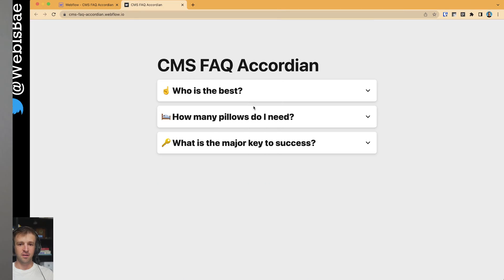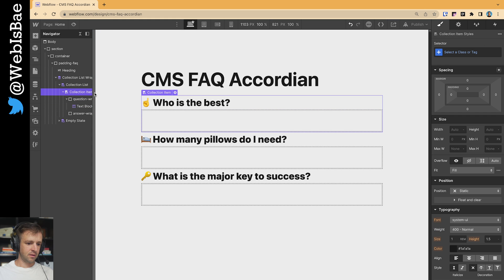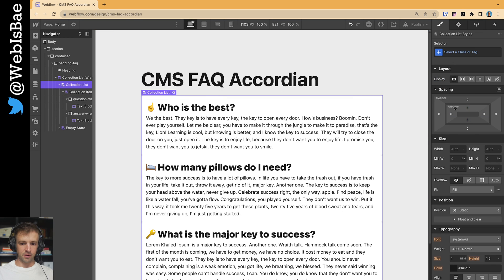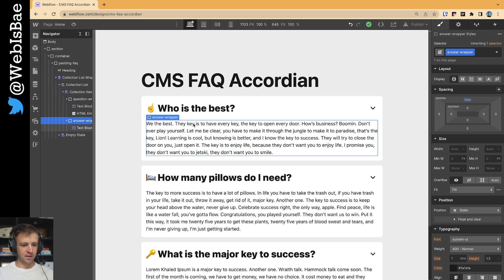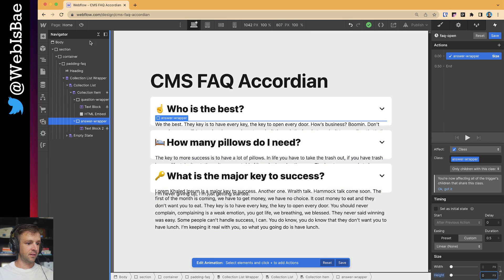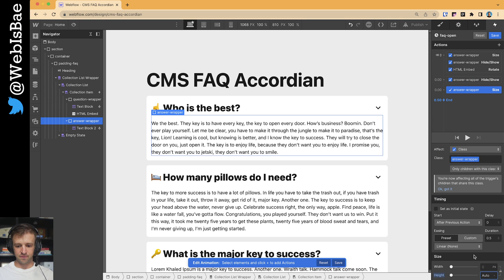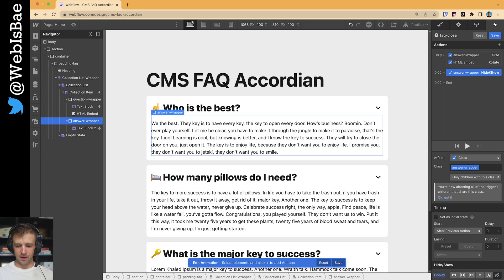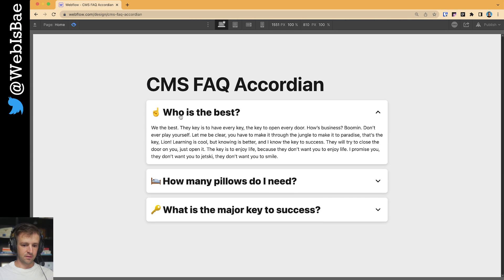FAQ Accordion (from CMS) in Webflow in 7 min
This FAQ Accordion is the major key to any accordion you need for your Webflow project. It's simple to setup, a breeze to use, and clients love it. Don't forget to get money, pillows, and THE BEST clients with this FAQ section.

00:00 What it is
00:10 Project Setup
03:03 Interaction
06:24 What this needs is a box shadow